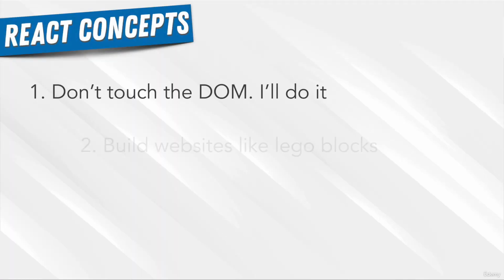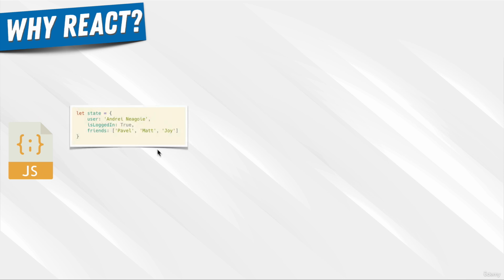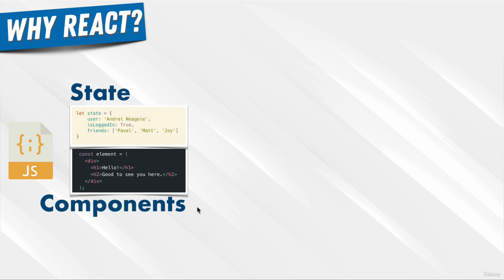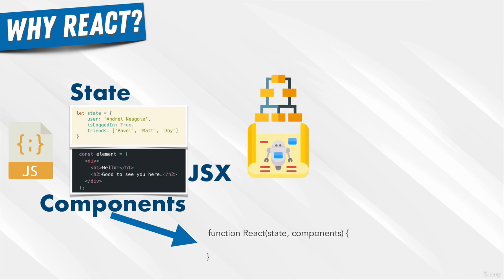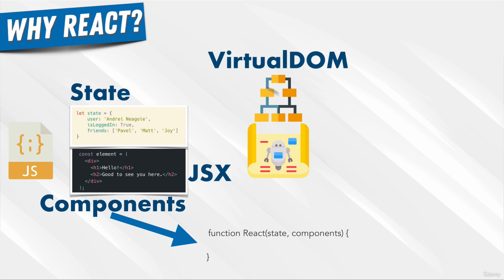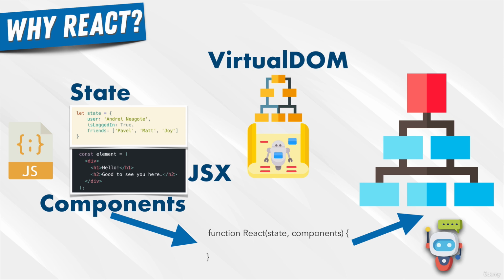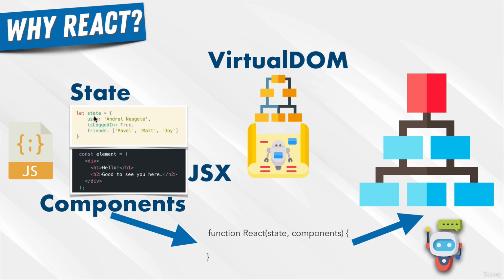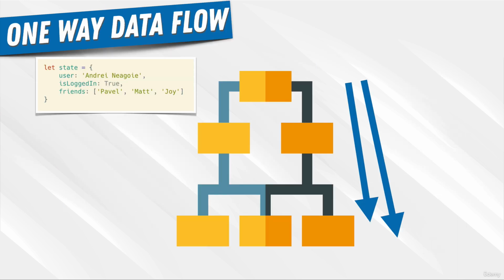One Way Data Flow in Reactjs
🌊 Understand the powerful concept that keeps your UI in sync with your data effortlessly. We’ll break down how one-way data flow streamlines application architecture and enhances performance, making your app more predictable and easier to debug. 💻 Whether you're a seasoned developer or a curious beginner, this tutorial will guide you step-by-step through practical examples, tips, and best practices you can use in your projects right now. 🔔